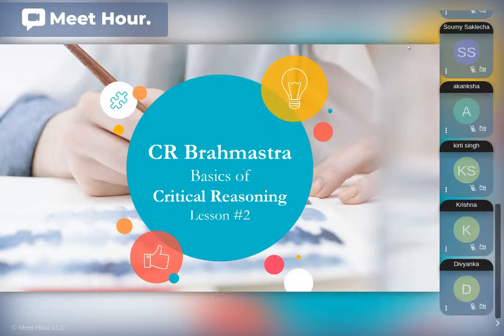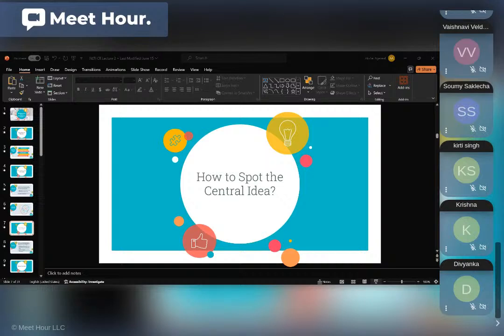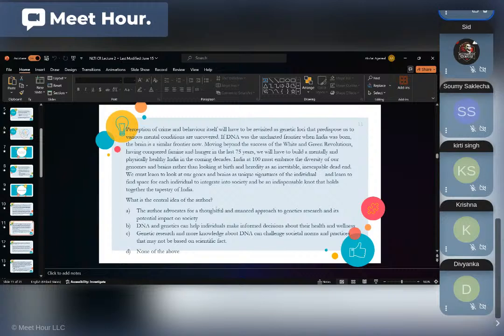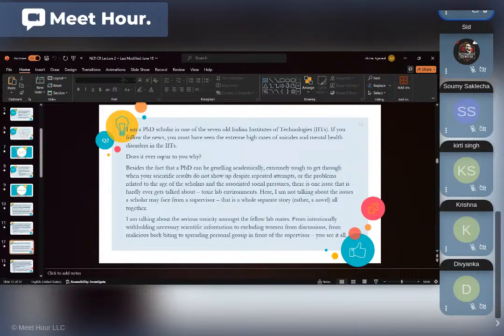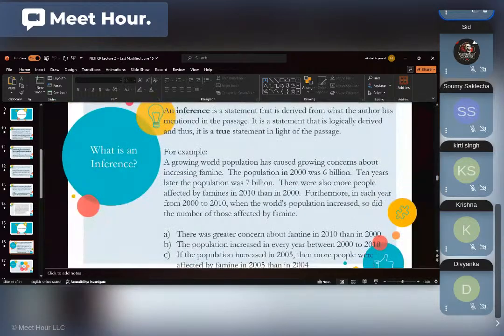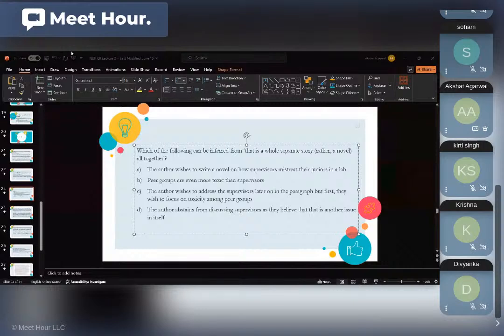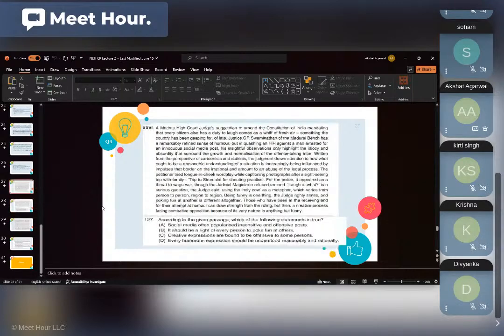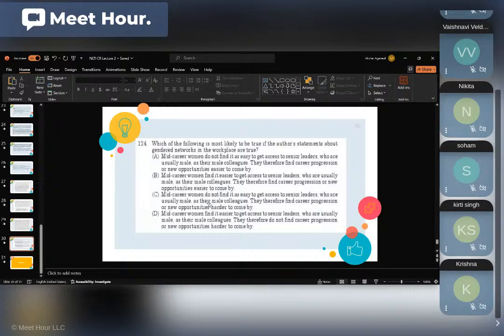Critical Reasoning Brahmastra I Session 2 I Central Idea and Inferences I CLAT 2025 I Akshat AIR 5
Based on the enthusiastic response received on the CR Brahmastra Series, we shall be having our 2nd session of the full theory coverage series.

It shall explain in detail the concepts of "Central Idea" and "Inferences". This session is important for all those students who are still grappling with low scores in CR and have no idea of how to overcome this stagnancy.

So just sit back and make sure to attend all the upcoming sessions in this series to see your CR Scores blooming. Join in today at 9PM for our second session covering "Central Idea" and "Inferences".